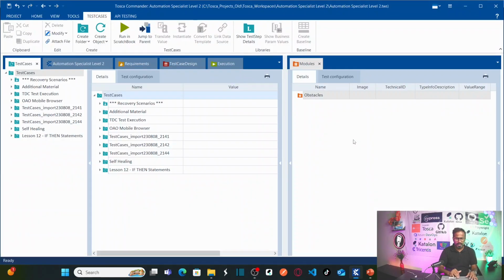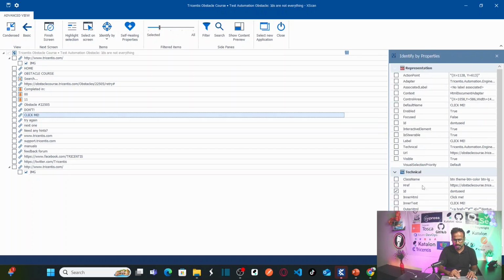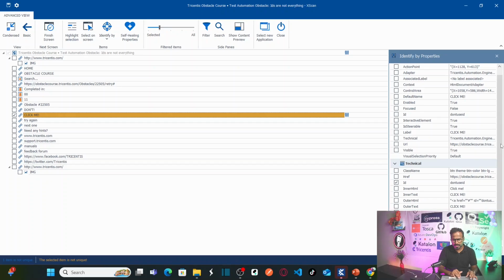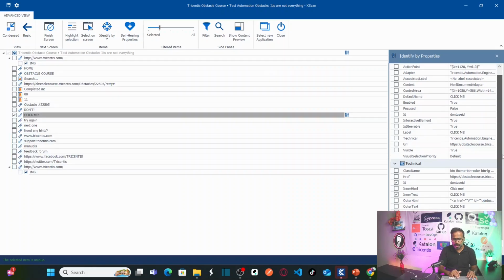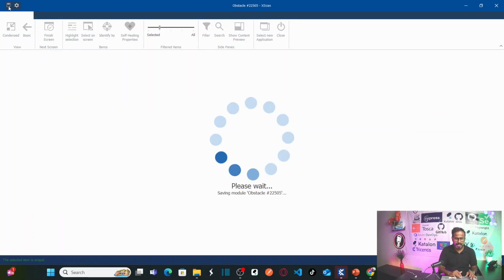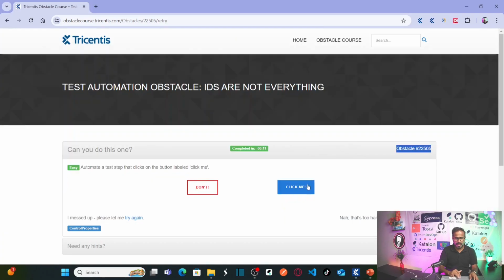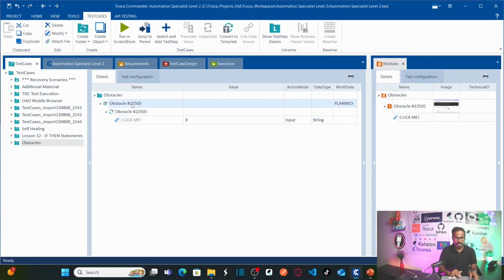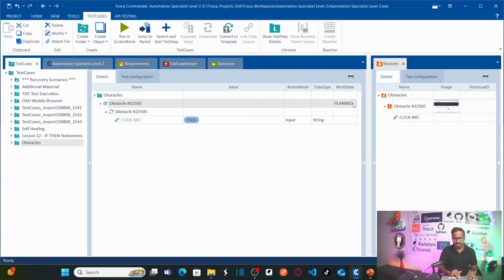TRICENTIS Tosca 16.0 - Lesson 43 | OBSTACLE#1 | IDs are not everything – Elements with Same IDs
- Real-Time Scenarios (OBSTACLE #1)
- IDs are not everything – Elements with Same IDs